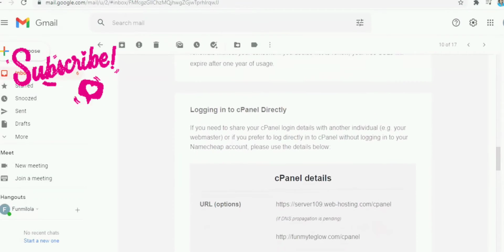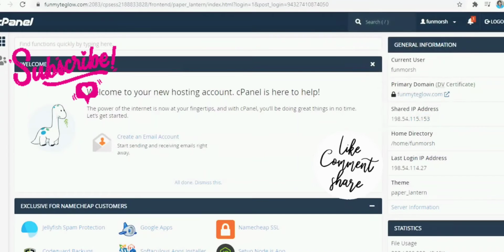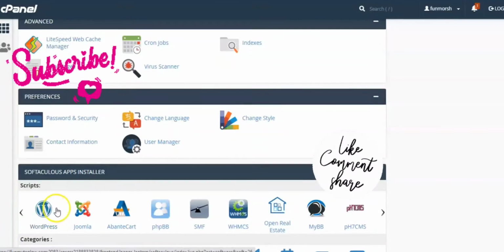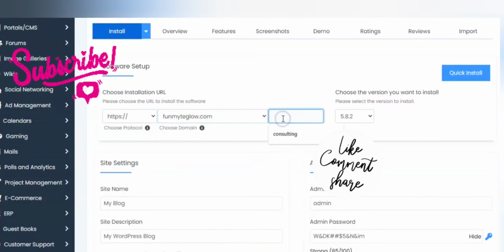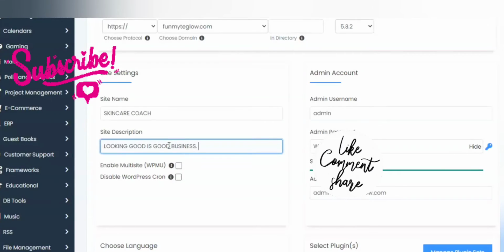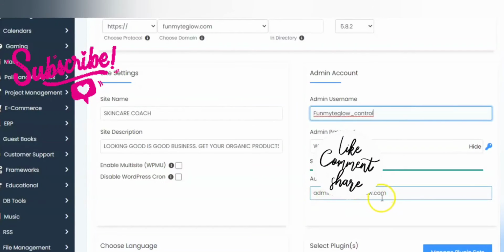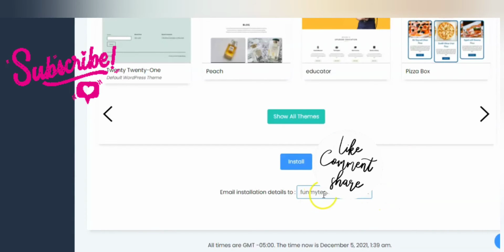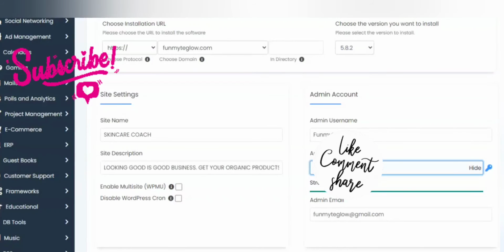HOW TO BUILD A WEBSITE IN WORDPRESS FOR FREE | WORDPRESS TUTORIALS FOR BEGINNERS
if you are new on Canva  click below link to sign up

Get in touch and book us to give a beautiful website with SEO service and lots more
Zebeth Media Solutions is a digital marketing Agency  that focuses on  entrepreneurs to develop their online presence with beautiful  website design and listing your product &services on Google my business  to stand out on their brand identities.
Our services include: getting a domain name with hosting,  website redesigning, SEO optimization , website auditing, Logo design,  maintenance services  and social media advertising services on your website.

Looking forward to hearing from you to get started .

There is no guarantee of any results using the techniques and ideas  mentioned in this video.  Your results may vary depending on your work ethic, experience, knowledge  and application of skillssitemanagement#WordPress